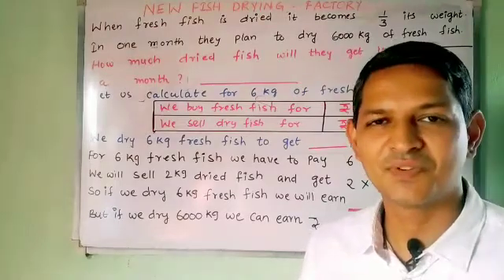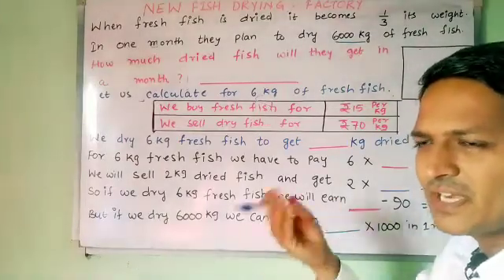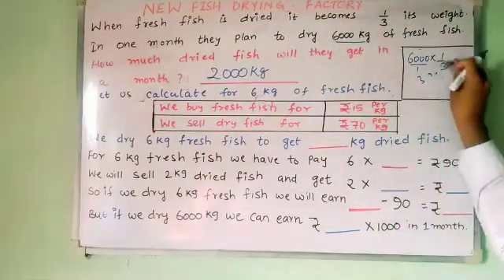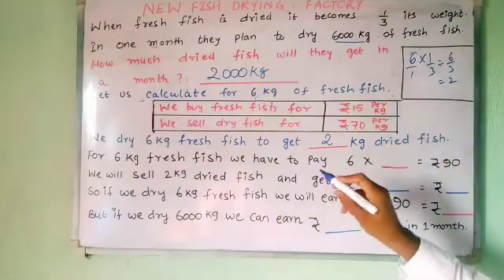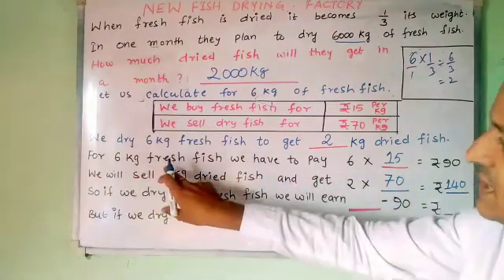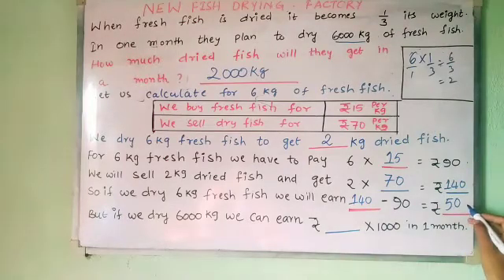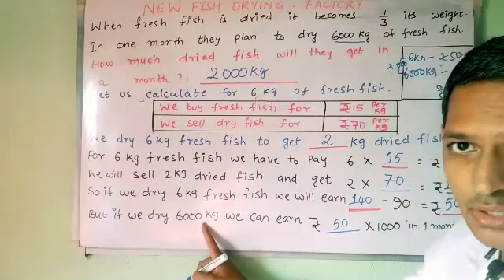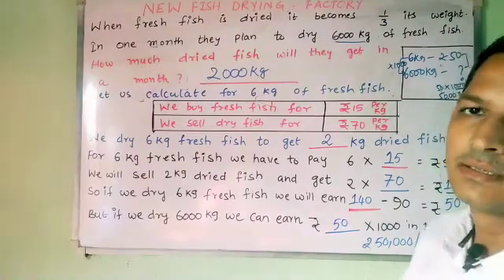CBSE CLASS V MATHS (NEW FISH DRYING FACTORY)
FOR CBSE STUDENTS